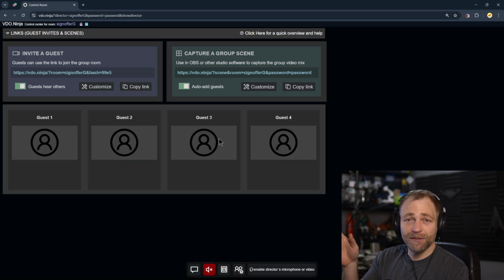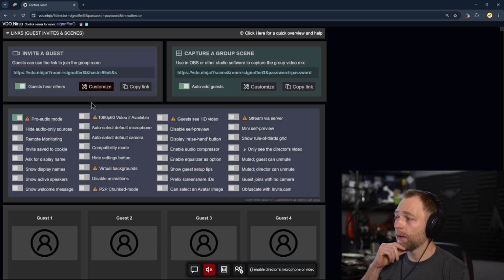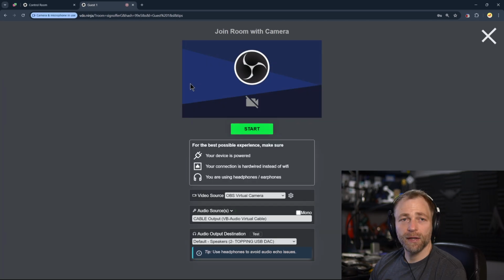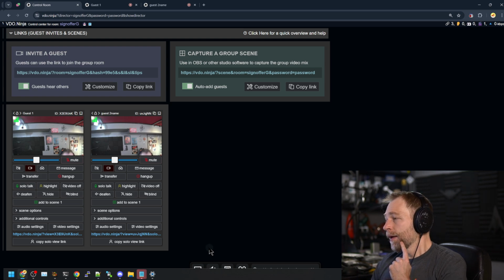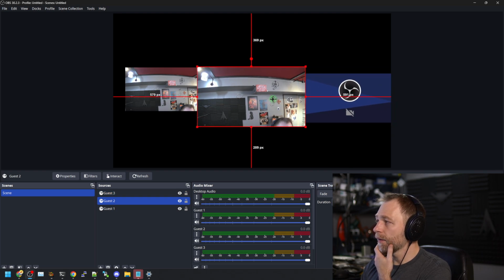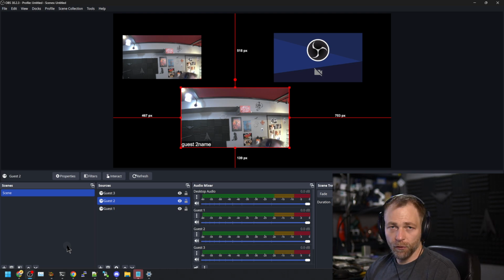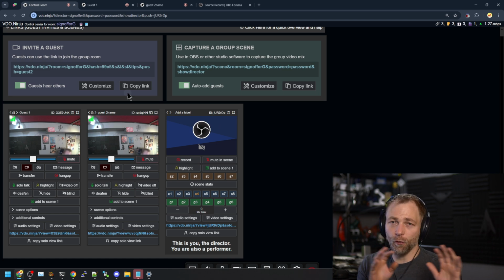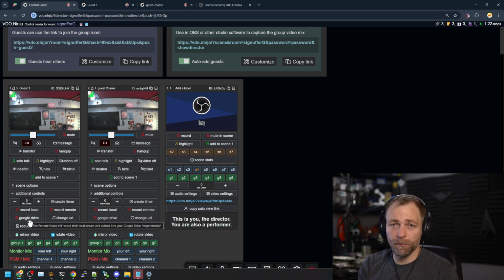Podcasting with VDO.Ninja - getting started guide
0:00 intro
0:30 Creating room
1:40 Invite link
6:00 Inviting guests
8:30 Adding group scene to OBS
10:30 Director joining as performer
12:15 Solo links
18:00 Reusable links
21:45 Have backup recordings
23:15 Outro